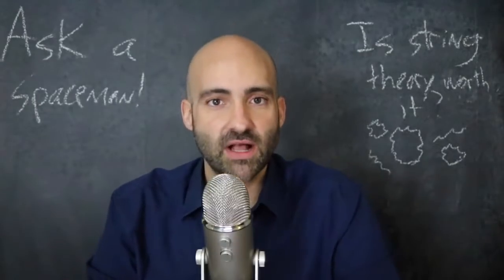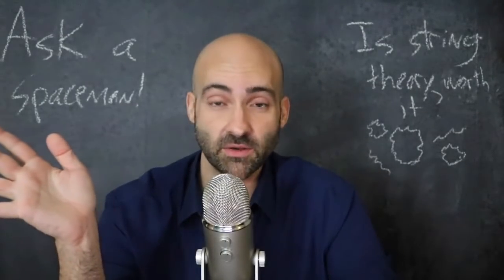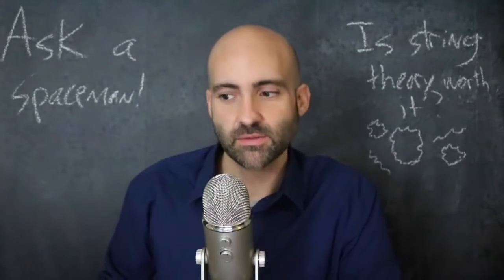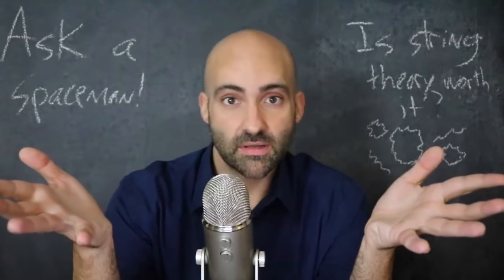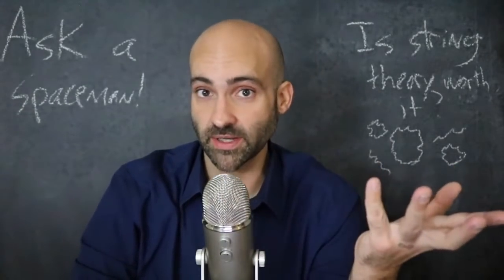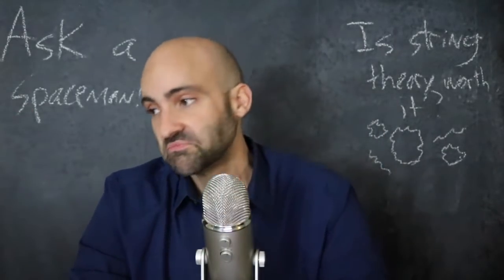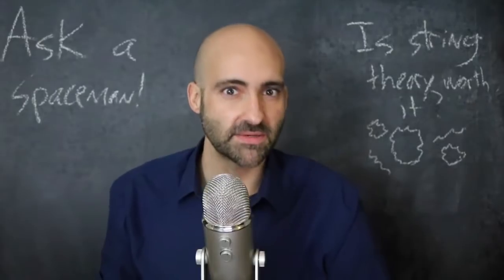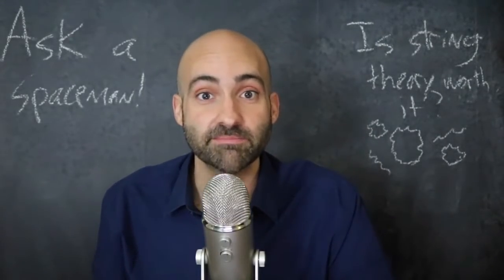String Theory can be Useful (In Search of String Theory Part 14) - Ask a Spaceman!